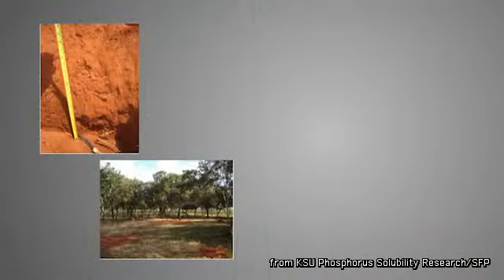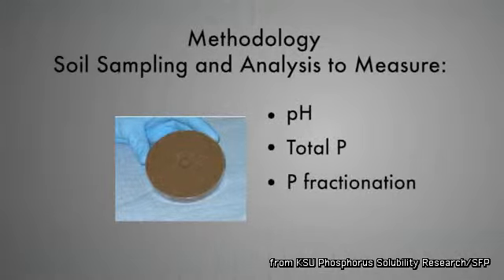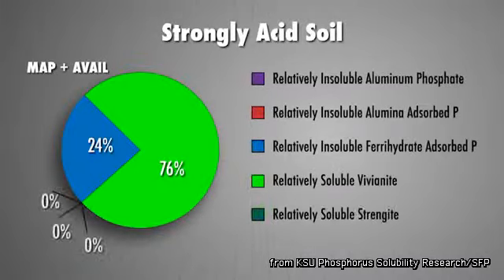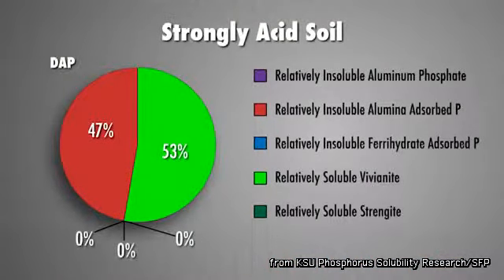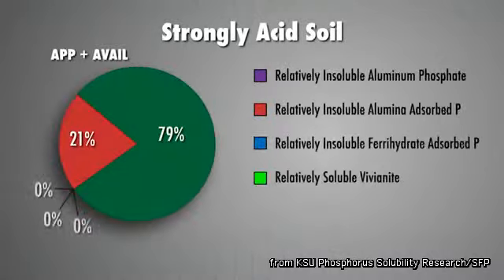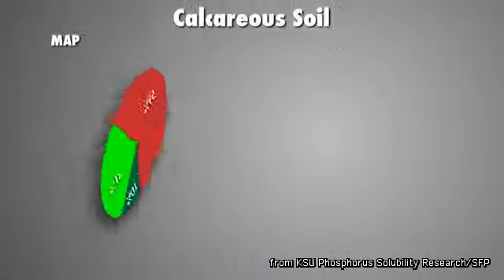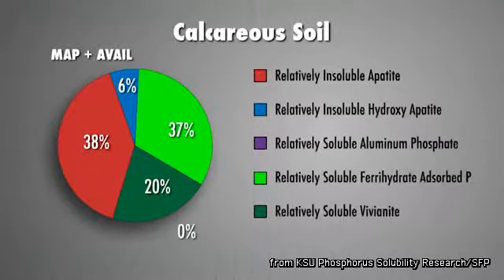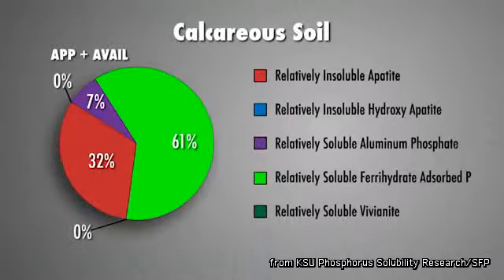KSU Phosphorus Solubility Research